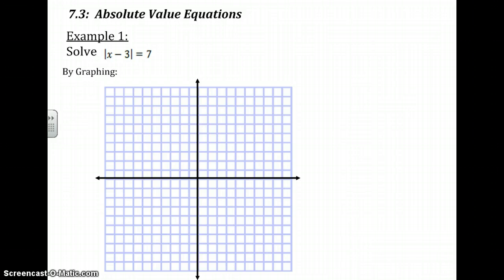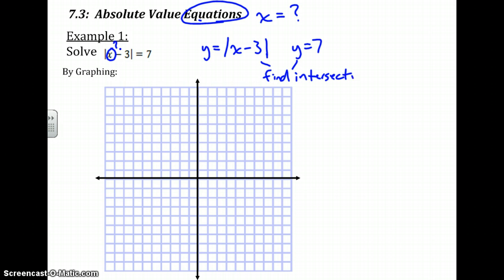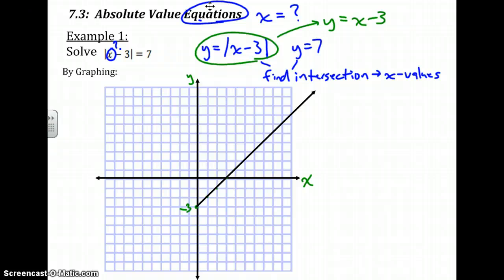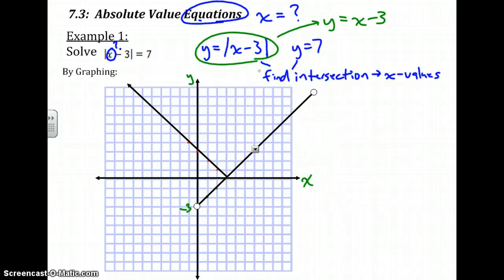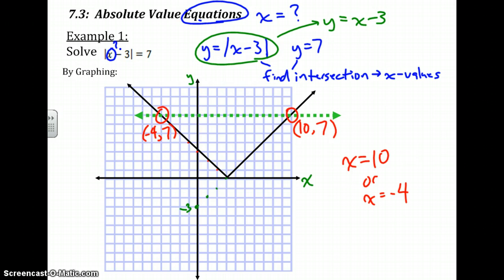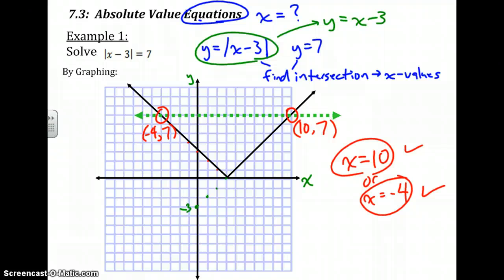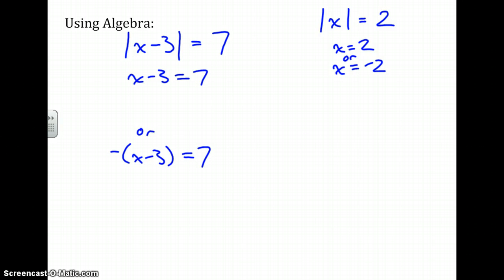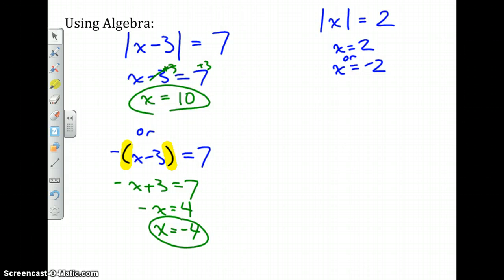Banow Math PC20 7.3 Ex. 1